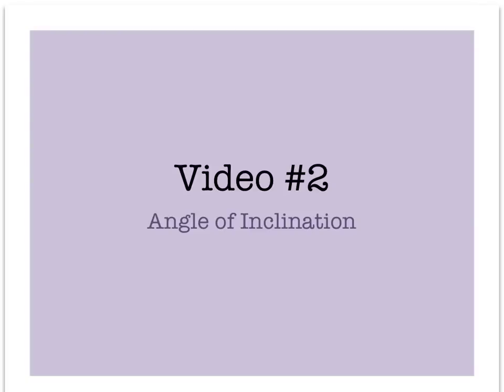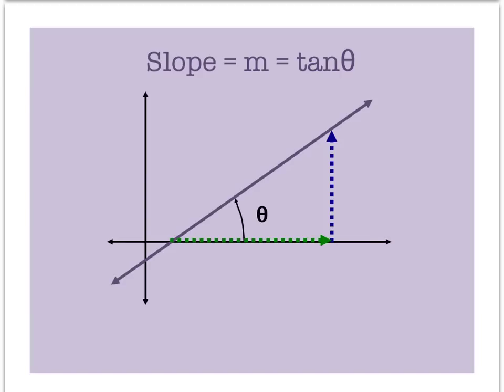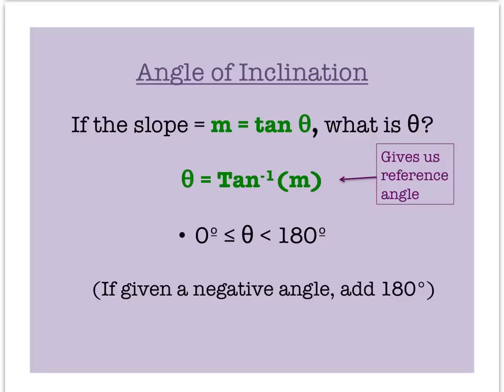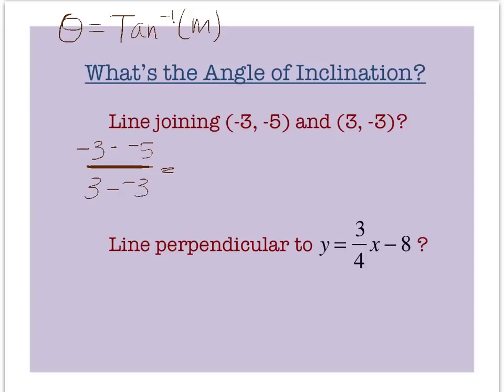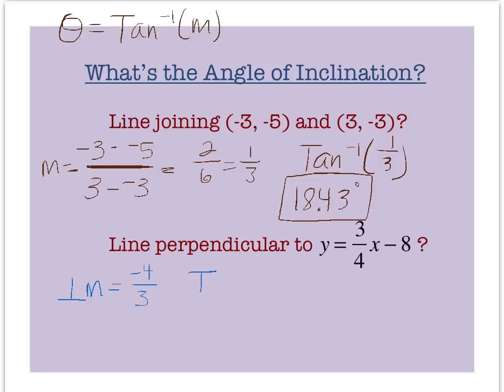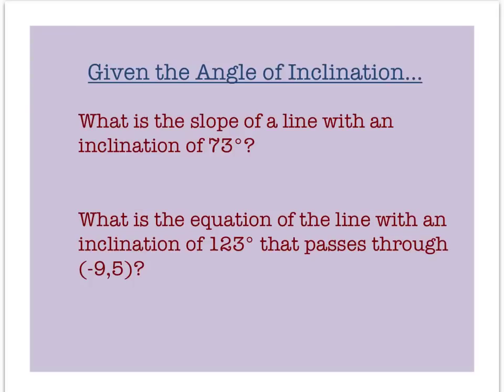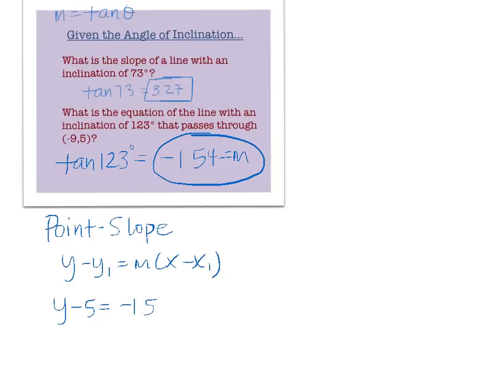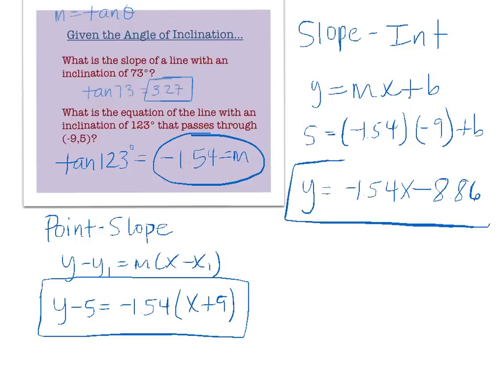Ch8 Video2 (Inclination)